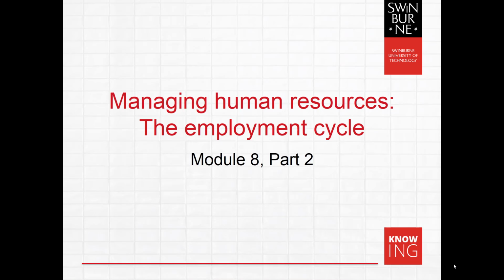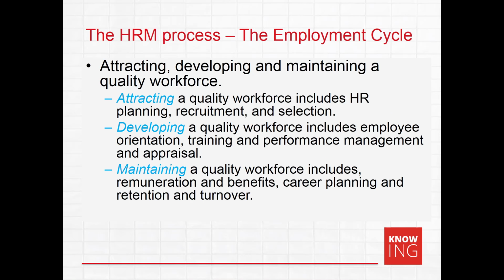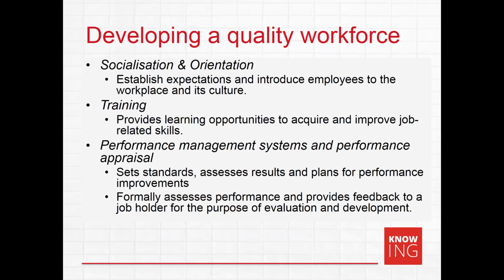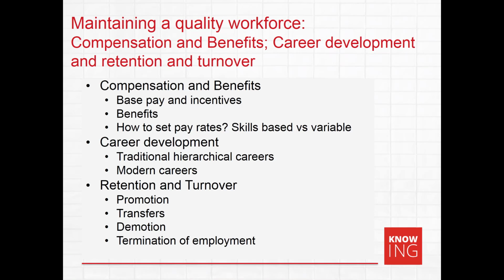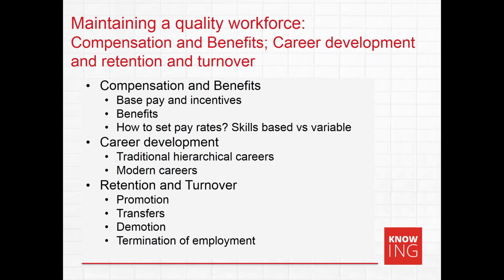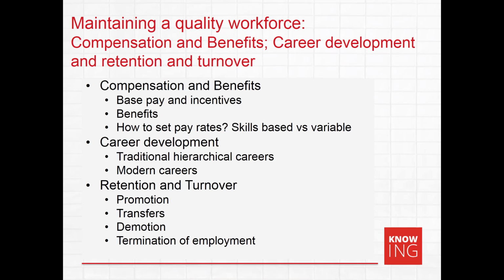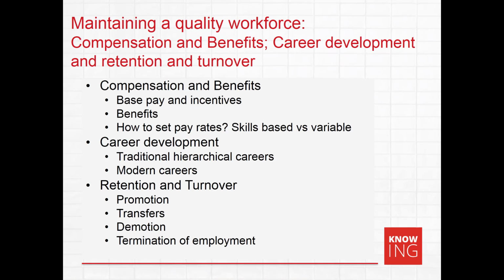M8P2 HRM employment cycle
Part 2 of the Module 8 lecture on HRM covers the employment cycle